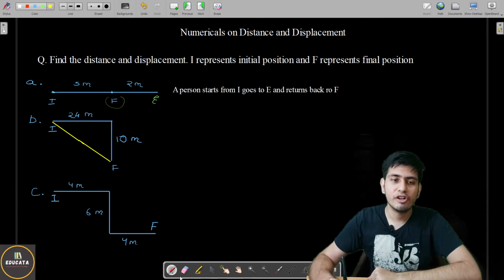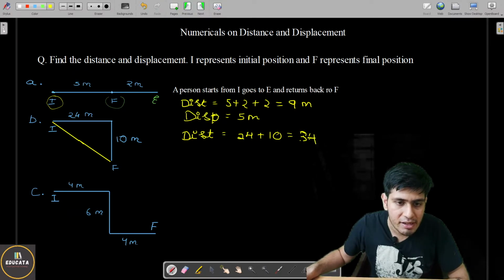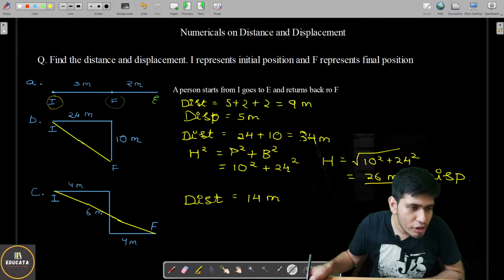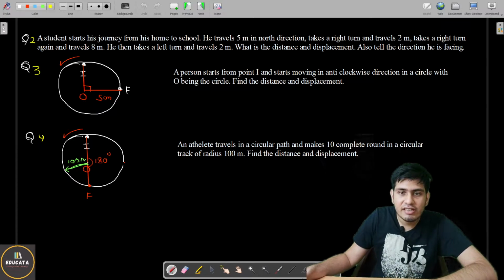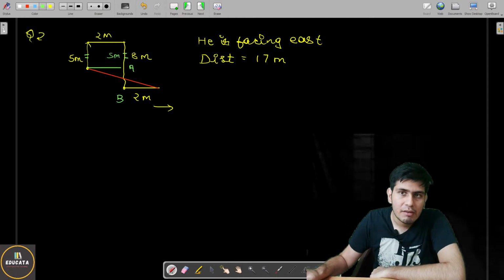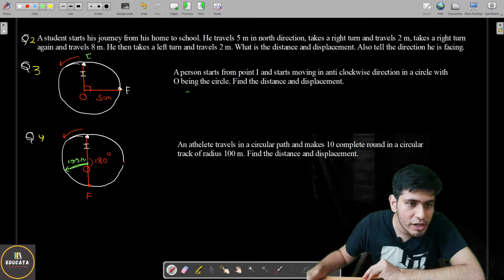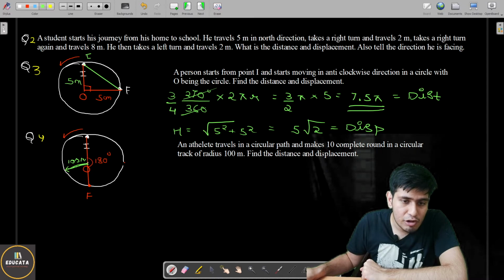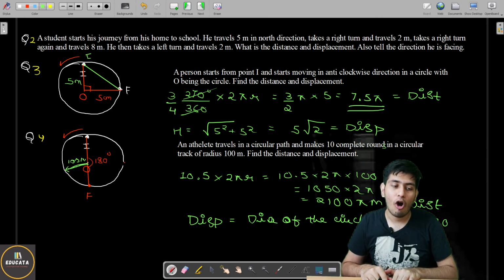4. Class 9 Physics | Motion | Numericals on Distance and displacement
This is a huge and comprehensive series of lectures on MOTION useful for class 9th students.

1. Introduction
2. Distance and displacement
3. Uniform and Non uniform motion
4. Speed, Velocity and acceleration
5. Graphical representation of motion
6. Equations of uniformly accelerated motion
7. Circular motion